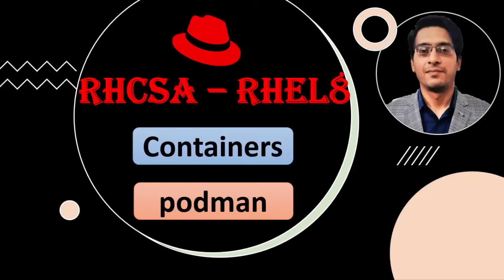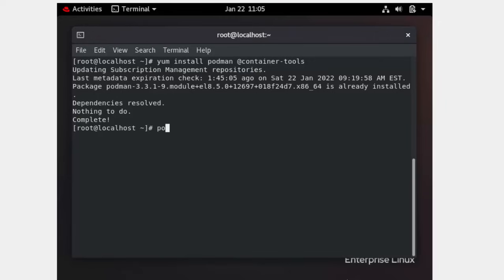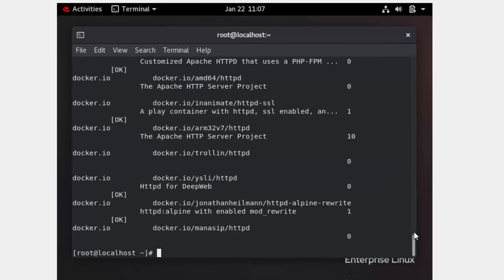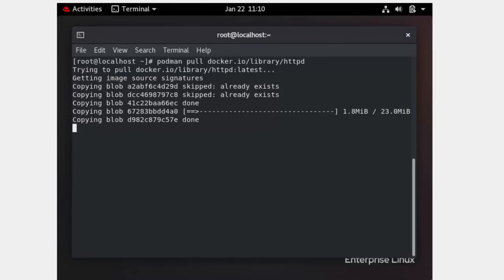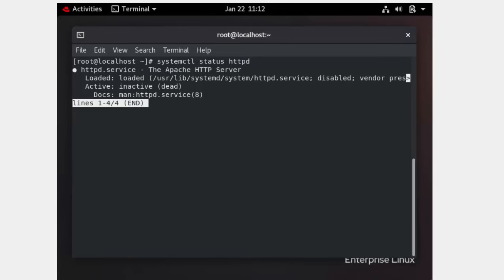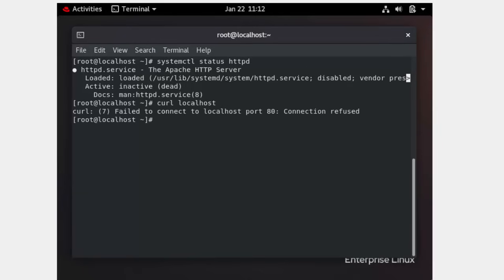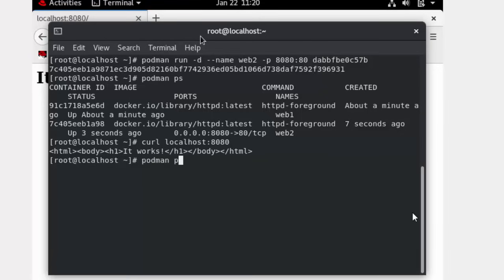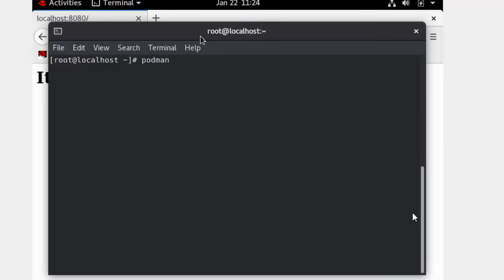RHCSA Exam Container Questions || Managing Containers with podman (Part 1) || RHEL 9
In this lecture, containers using podman is discussed. A container is software that packs together the application along with its dependencies and libraries as an image or package.
In RHCSA exam container questions can be based on 4 tasks:
1. download an image
2. run a container image
3. map the container to a local directory
4. run the container as  a service - watch Part II

Tools Required:
1. RHEL environment

Was this tutorial about Containers in RHCSA exam helpful? If so, please share.